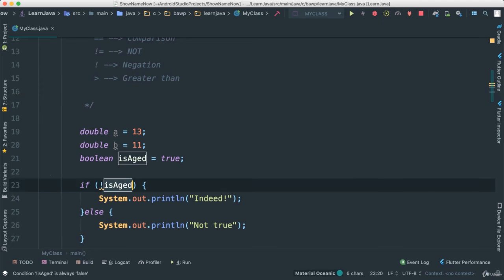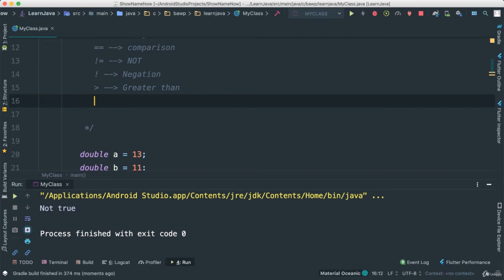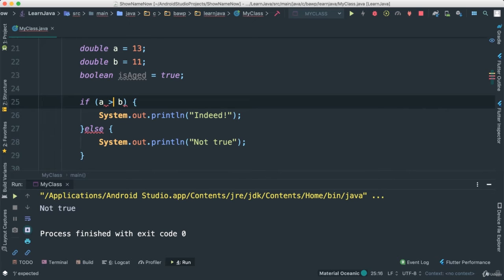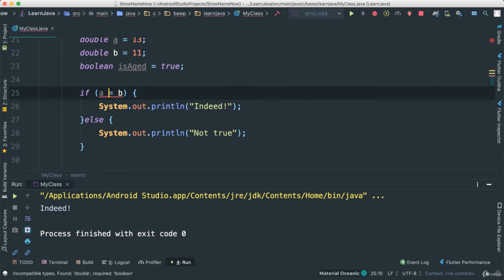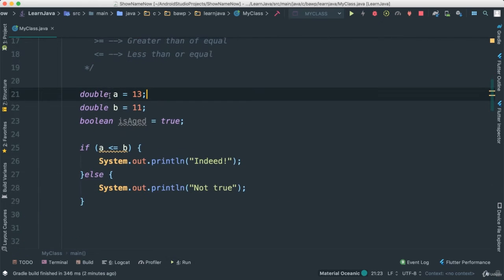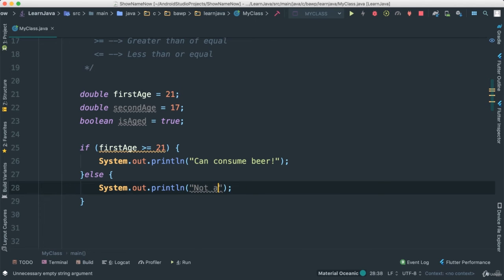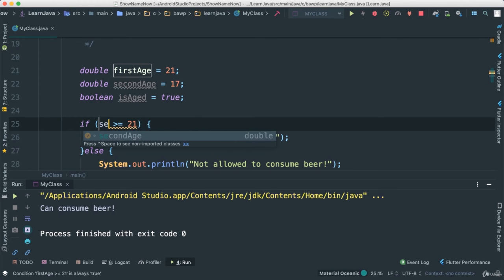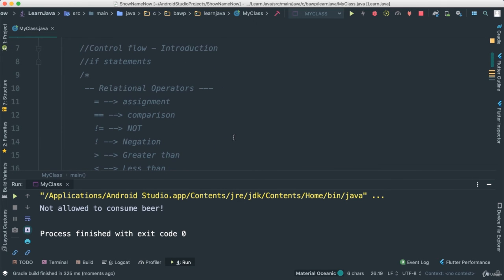Chapter - 4 || Little Control Flow Game || #18